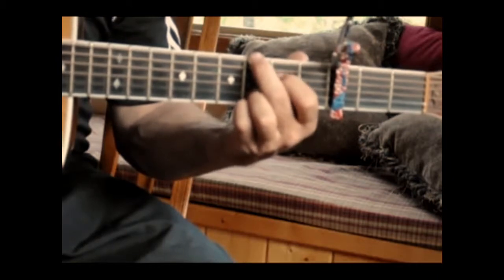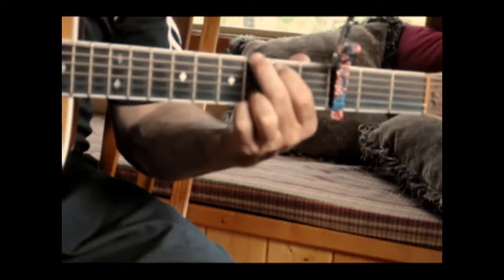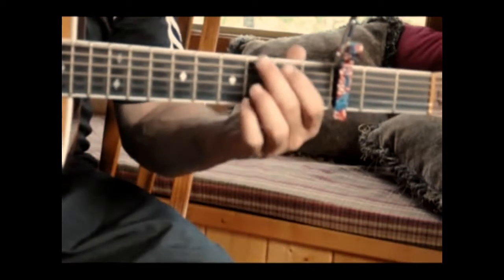Tennesse Flat Topbox -Guitar Lesson by Unlce Richard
A guitar lesson taught by Richard Eich